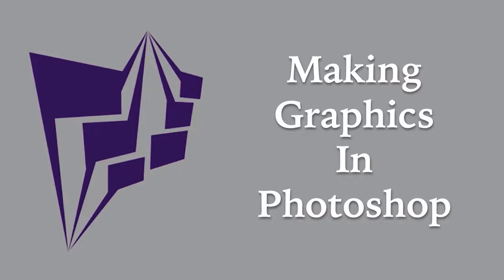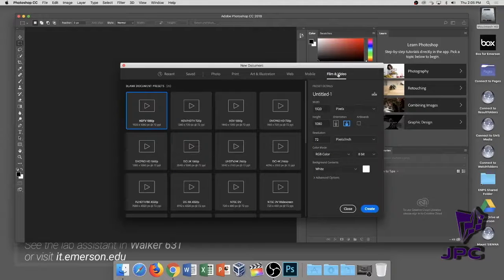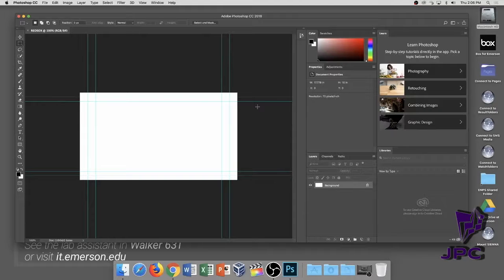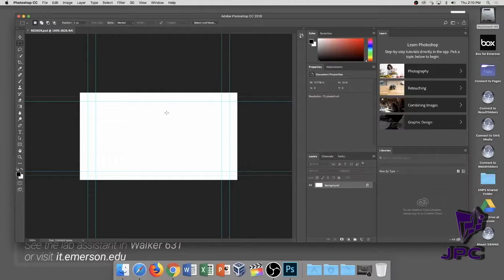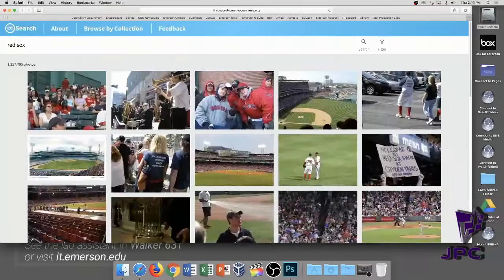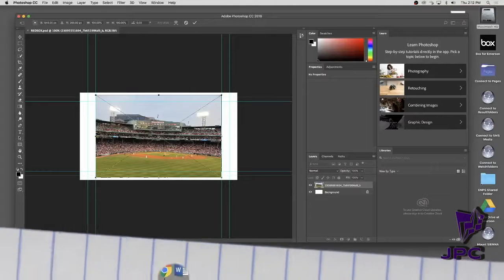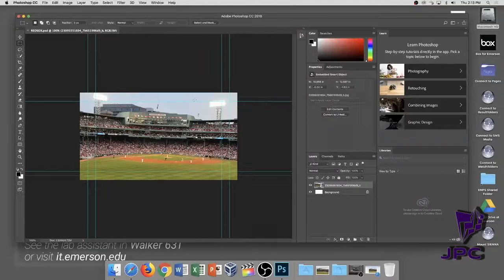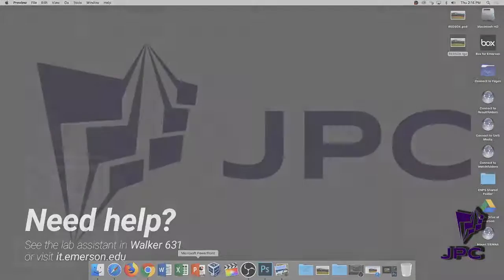How to make Graphics in Photoshop for the JPC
This video will show you the proper way of making graphics in photoshop for use in the Journalism Production Center.

b.link/jpc